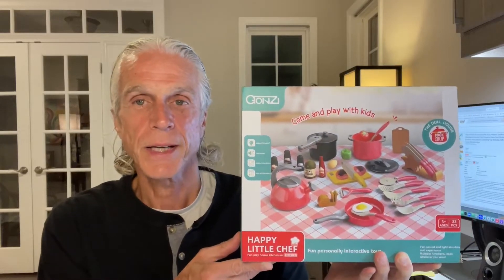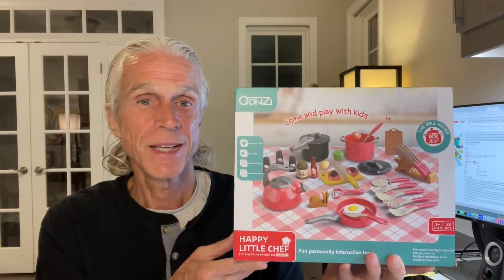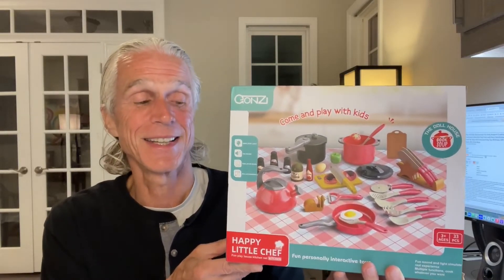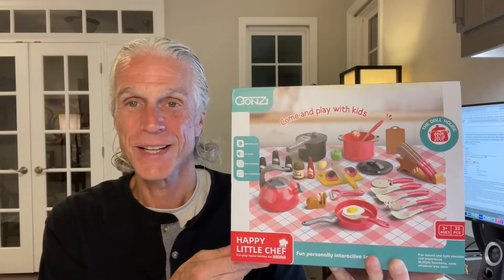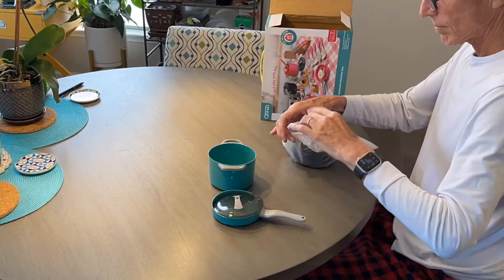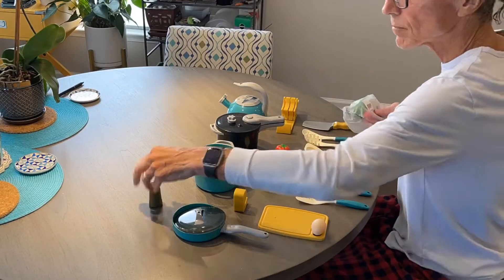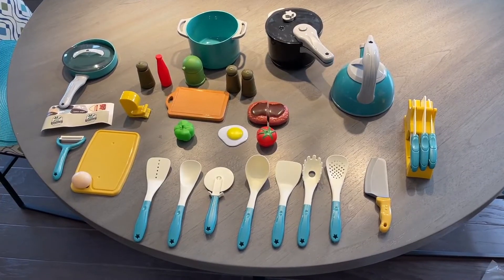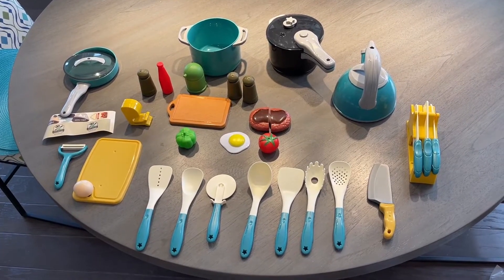Play Kitchen Accessories for Kids,Pretend Cooking Toys Review, Great value for your money, lots of p